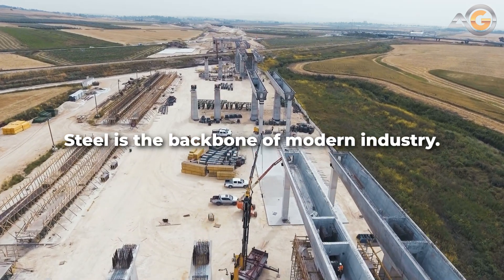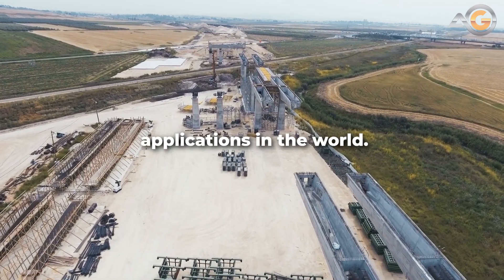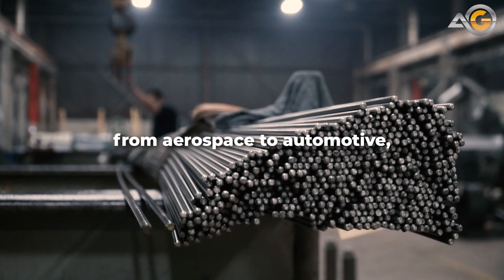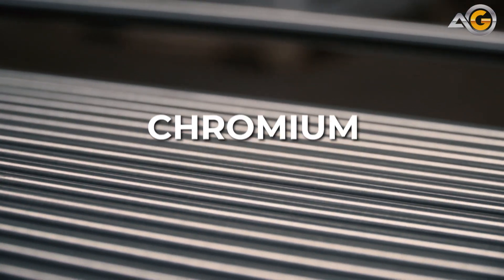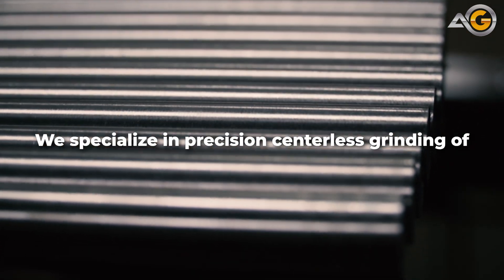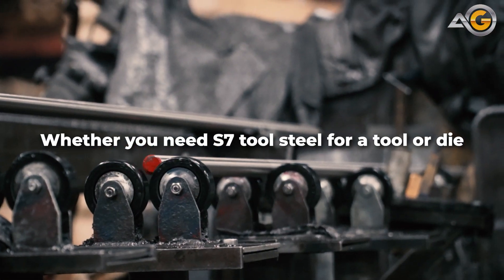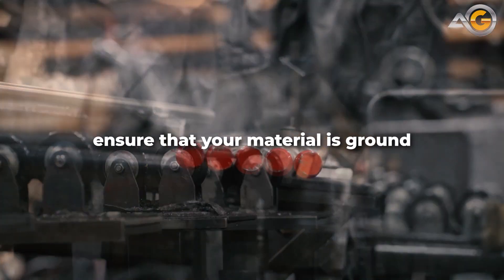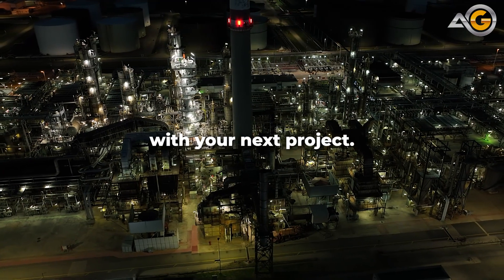S7 Tool Steel Properties And Hardness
"The video highlights S7 tool steel, a high-performance material known for its toughness and wear resistance. It is extensively used in demanding applications, particularly in tool and die industries where precision and reliability are crucial. S7 tool steel stands out due to its unique composition, including high levels of chromium and tungsten, which provide exceptional toughness, wear resistance, and dimensional stability.

Advance Grinding specializes in precision centerless grinding of S7 tool steel round bars. Their advanced equipment and skilled operators ensure tight tolerances, consistent finish, and size for the ground material. Whether it's for a tool, die, or custom component, Advance Grinding offers the highest quality S7 tool steel, precisely ground to meet specific customer specifications.

The video concludes by inviting watchers to learn more about S7 tool steel and Advance Grinding's precision grinding services, emphasizing their expertise in assisting with future projects. Interested parties are encouraged to contact Advance Grinding for further information.